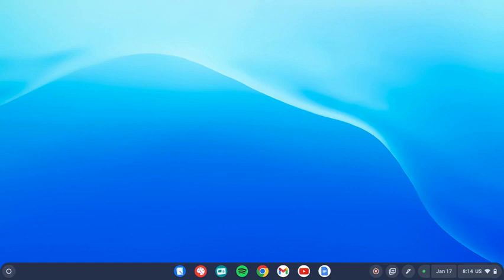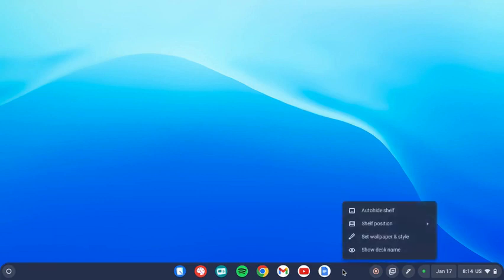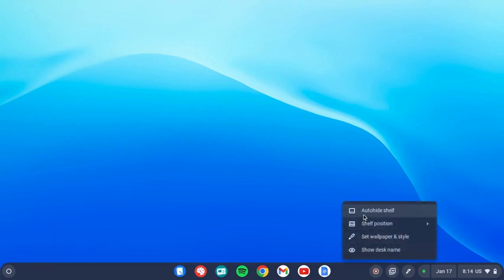TAC Tips - Customize your Chromebook Shelf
This series showcases different tips and tricks to help you improve your Chromebook experience, presented by the Technology Assistance Center interns.